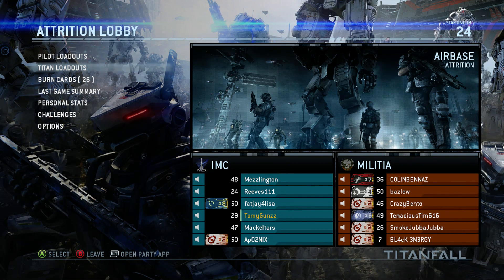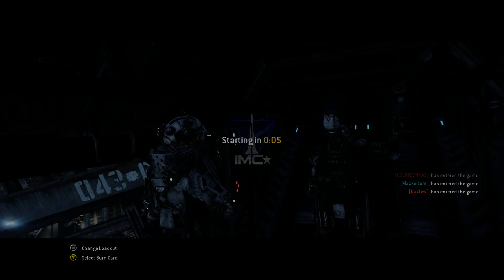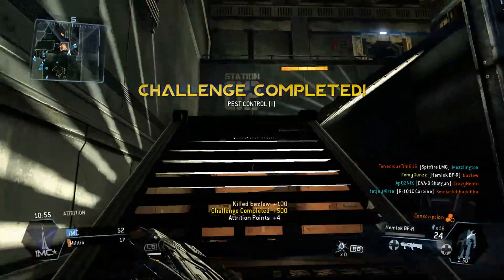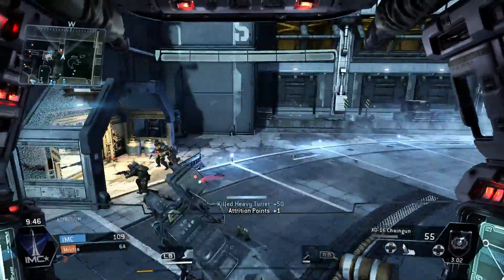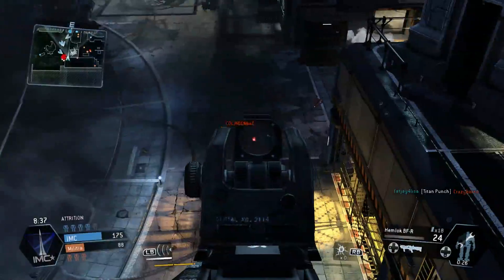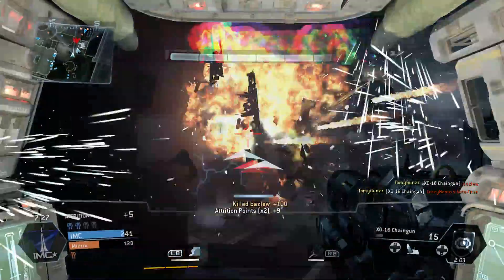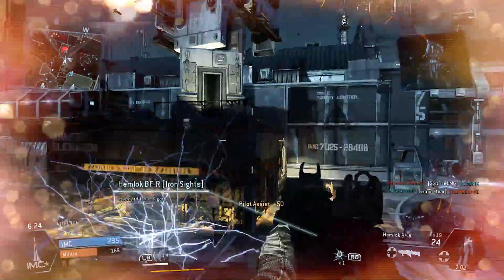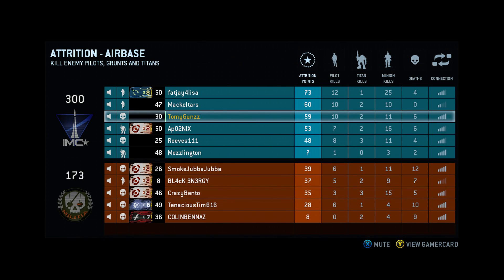Titan Fall - First look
Respawn Entertainments newest FPS, Titanfall
Joint cast With V & TomyGunzz.